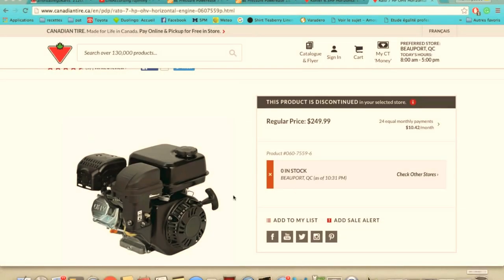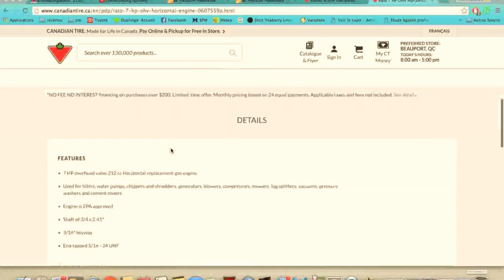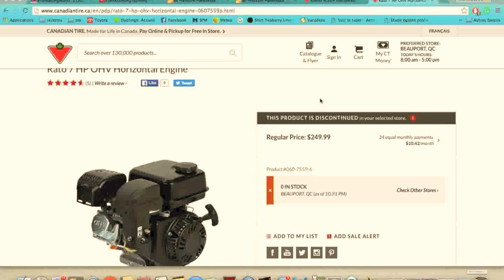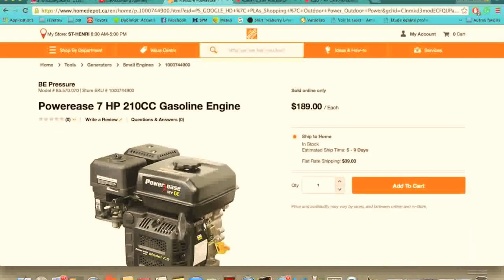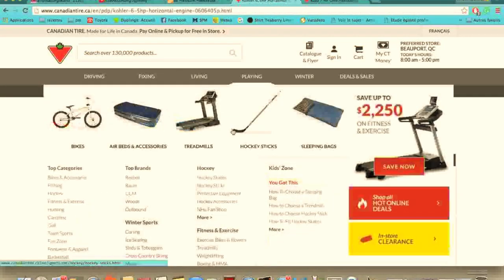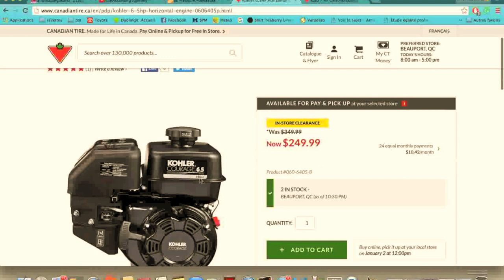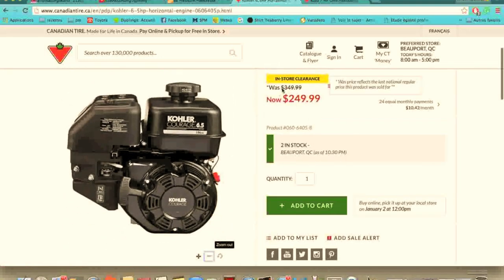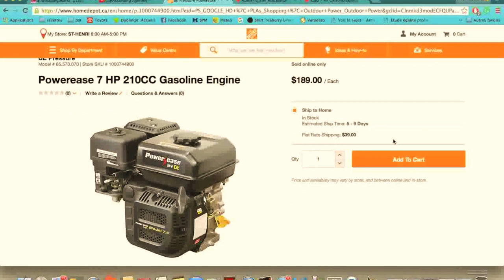How to get a Predator 212 in Canada!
Options to replace a Predator engine if you live in Canada. I hope this helps all of you hoping to get better performance out of a minibike or Go-Kart.